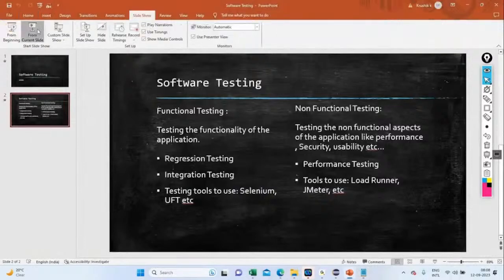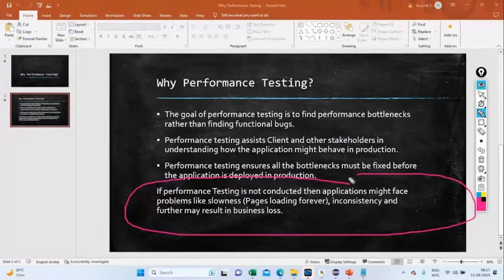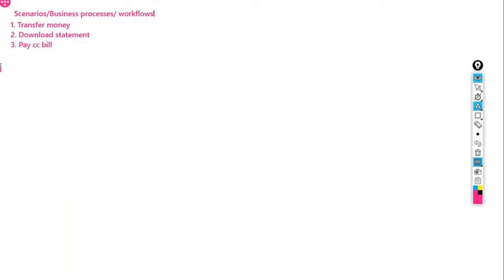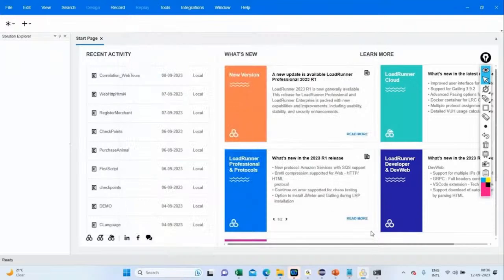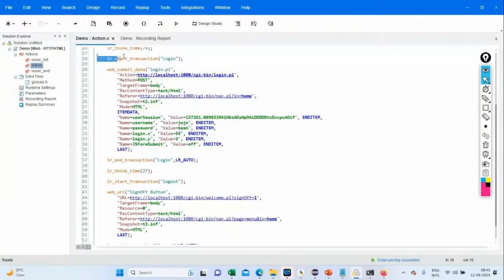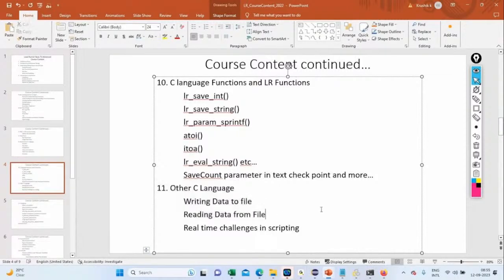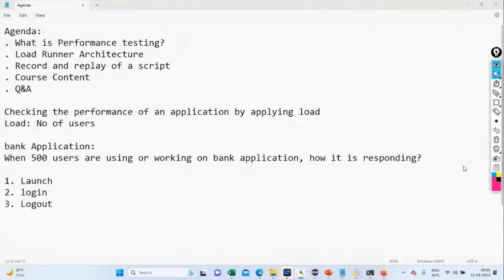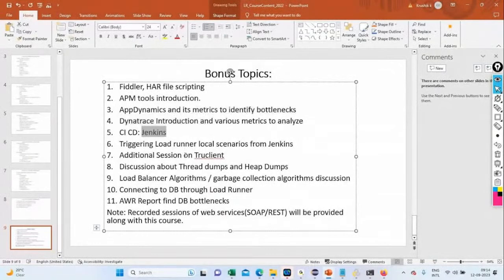Performance Testing using LoadRunner Demo. Pls contact or whatsapp us on +91-8019952427 to enroll